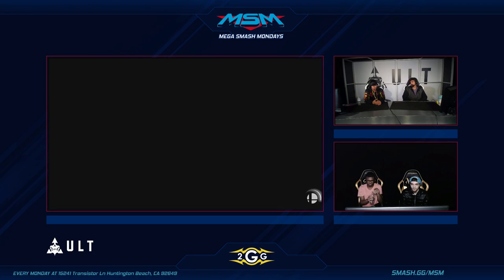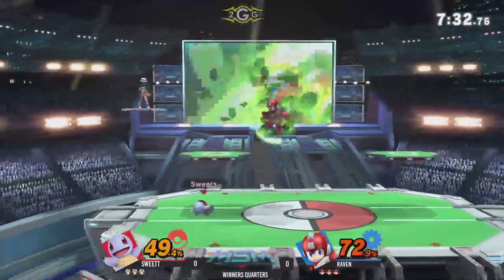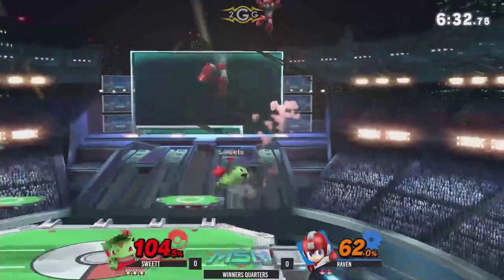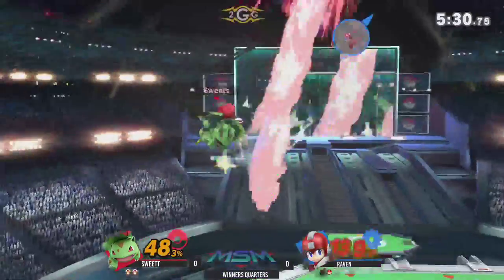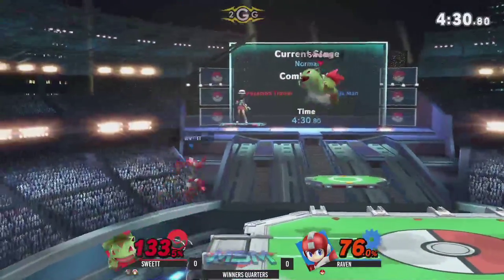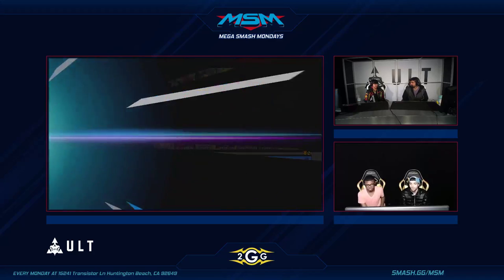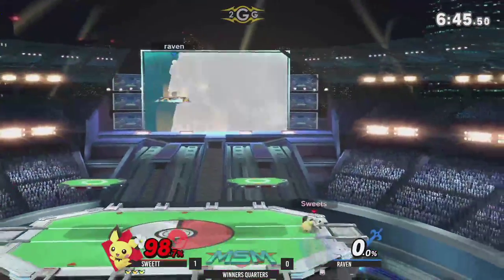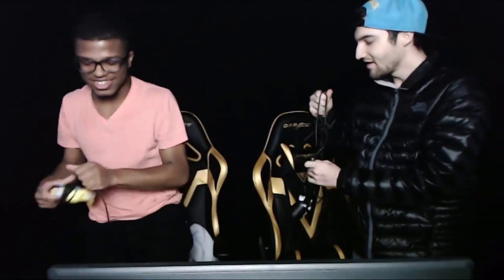MSM 180 - SweetT (PkmN Trainer, Pichu) vs Raven (Megaman, Robin) Winners Quarters - Smash Ultimate